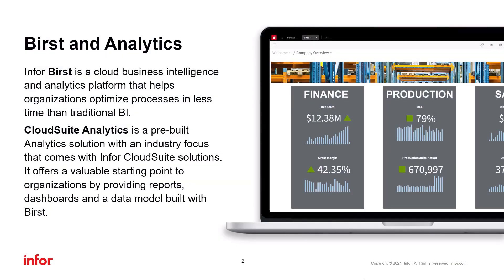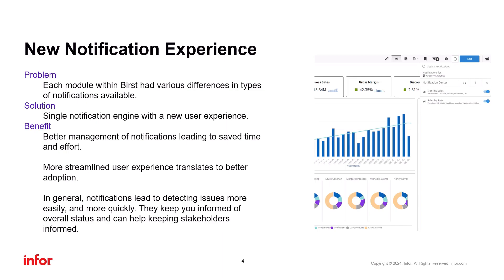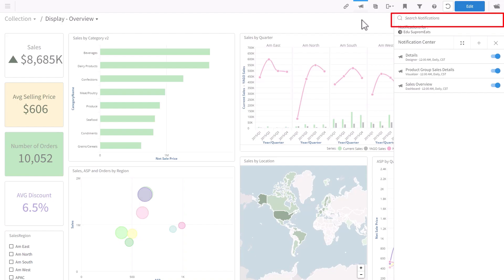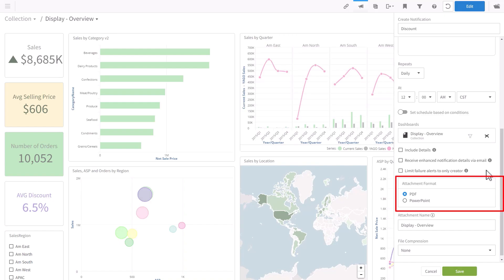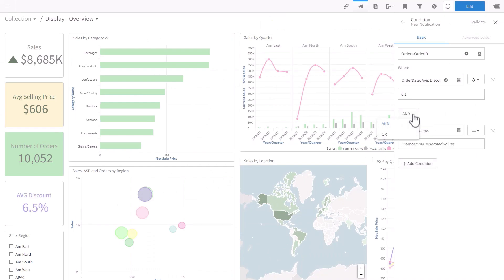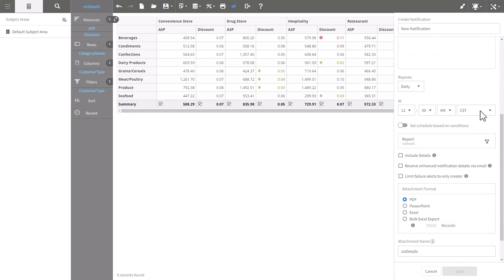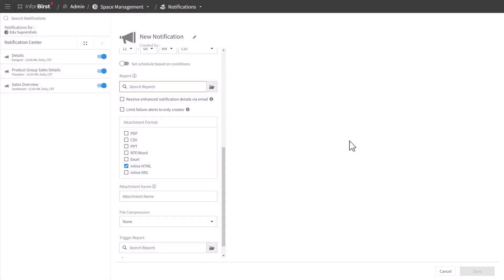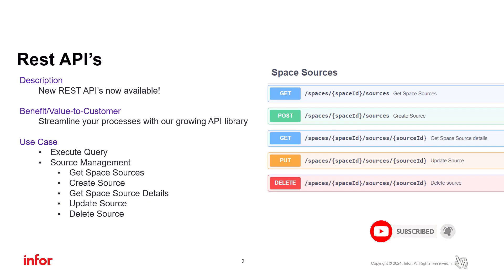Infor Birst April 2024 updates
See new Infor Birst features from the April 2024 update. Follow along as Infor's Intelligence Competence Lead, Riina Silverberg, runs through Birst's new improvements to notifications, user experience, and APIs.

for tutorials, documentation, and best practices.

00:08 - What is Infor Birst?
00:40 - Birst notifications
00:54 - Notification updates
01:48 - Conditional alerting updates
02:16 - Notifications in Visualizer
02:50 - Demo
08:57 - Audit tracking updates
09:50 - API updates